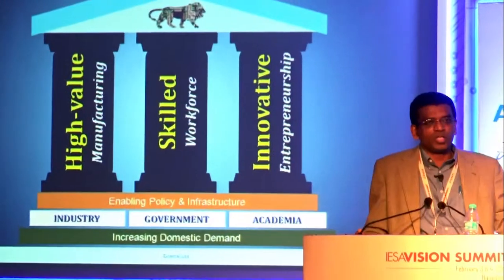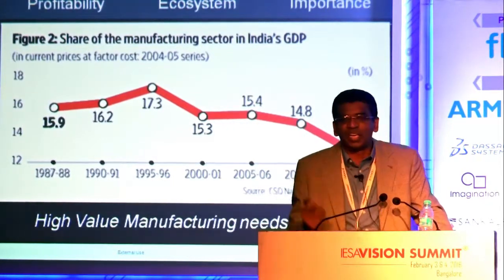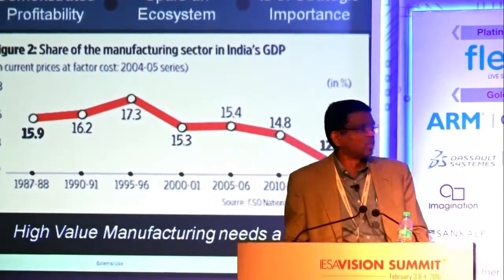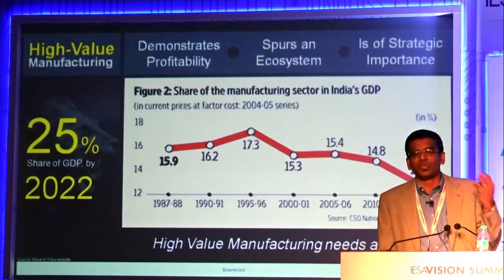Top news stories | Latest Electronics magazine Stories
IESA Vision Summit 2016

Propelling the "Make in India" engine: Manufacturing, Skilling and Entrepreneurship

Chair: Srinivas Satya, President and Managing Director, Applied Materials India
Vice President, Business Development and Strategy, Applied Materials, Inc.

Panellists:
(i) Sh. Jayesh Ranjan, IAS, Secretary to Government, Information Technology, Electronics & Communications Department, Govt. of Telangana
(ii) Sh. M Selvendran, IAS, Managing Director, Madhya Pradesh State Electronics Development Corporation
(iii) Sh. P K Jena, IAS, Principal Secretary, Electronics and IT Department, Govt. of Odisha
(iv) Sh. PH Kurian, IAS, Princiapl Secretary-IT & Industries Department, Govt. of Kerala

ELE Times is release top story, it is give more information about Electronics news in India, Latest Electronics Products & Latest Electronics Magazines News.